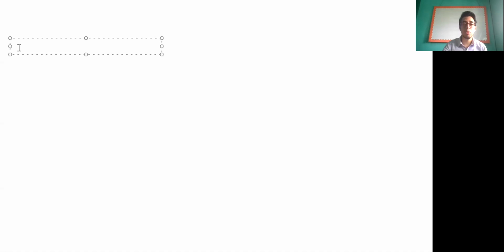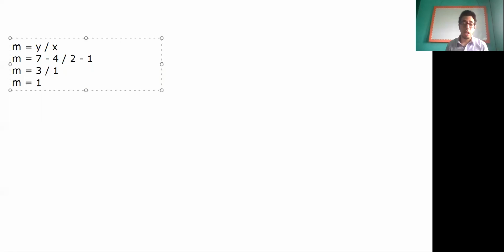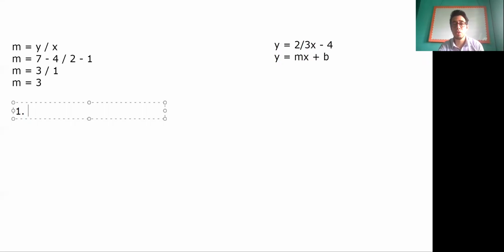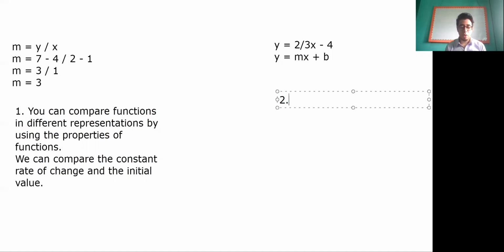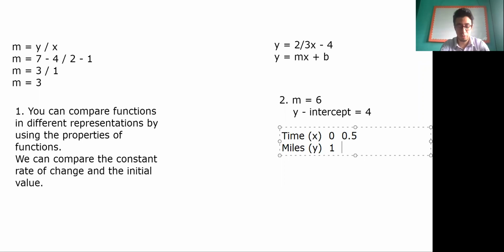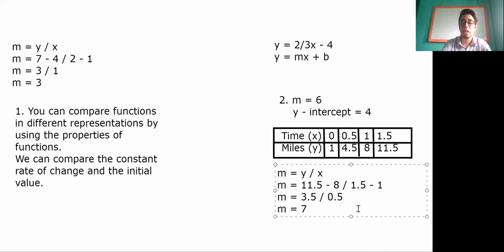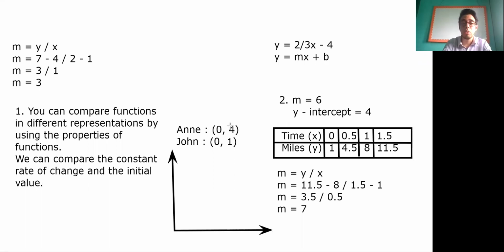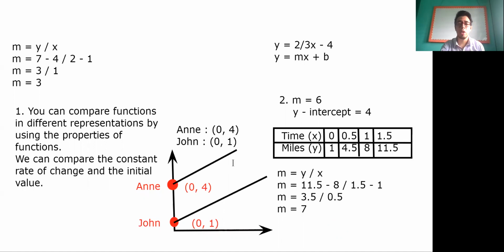8th - june 23rd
Compare linear and nonlinear functions